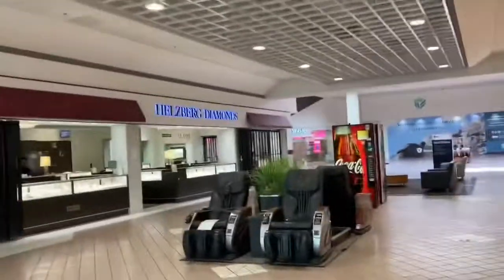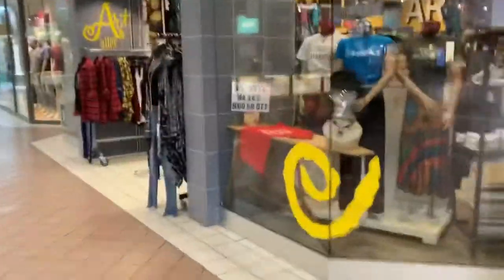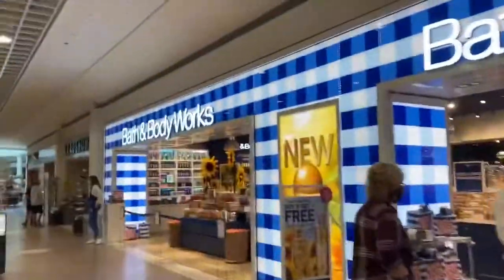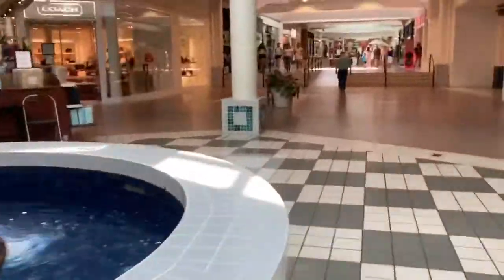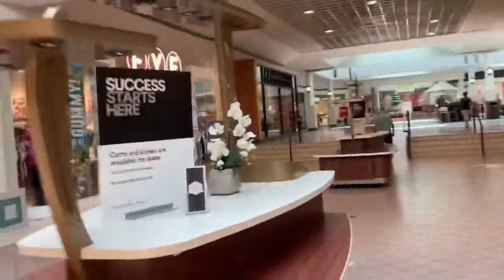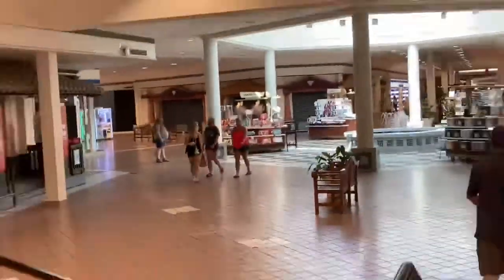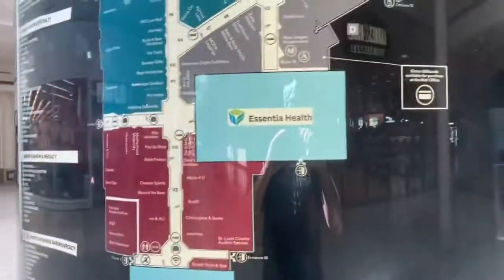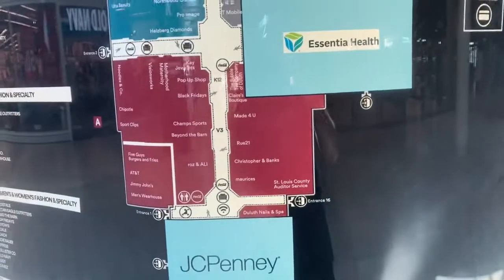dead mallz: miller hill mall duluth, mn